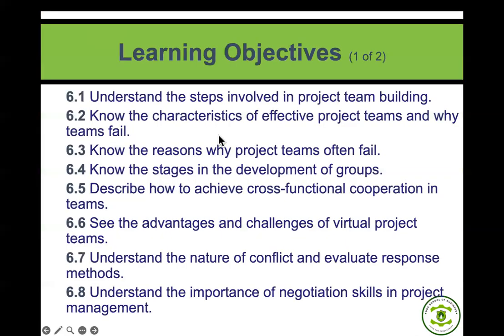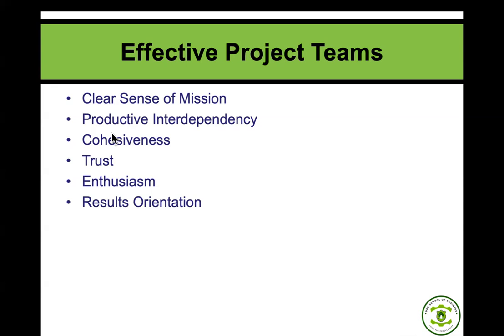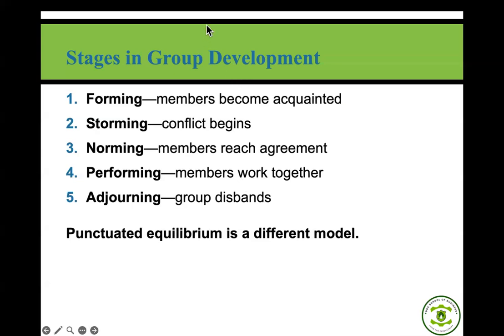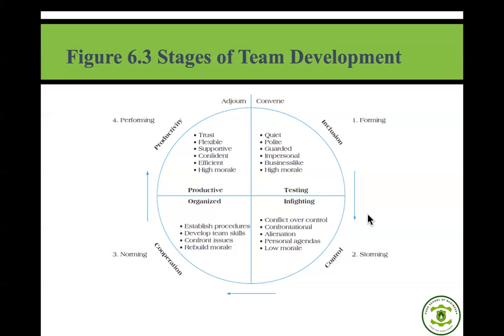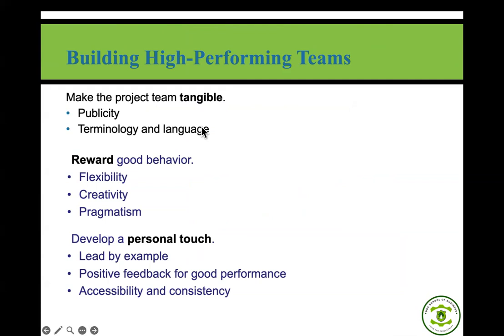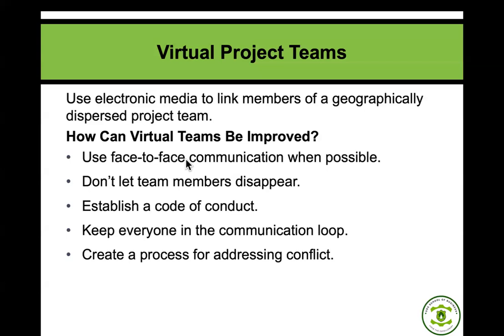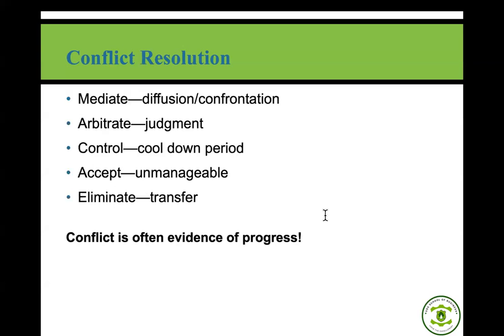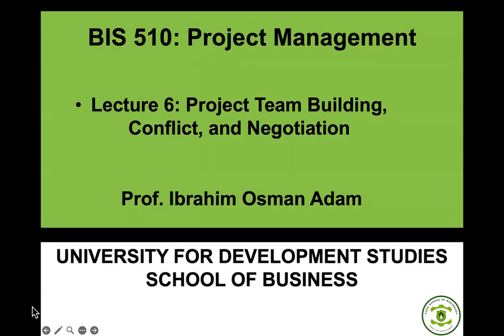BIS 510 Lecture 6 Project Team Building Conflict and Negotiation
Online Lecture Description: Building and Managing Effective Project Teams

This online lecture will guide participants through the essential principles and practices of project team building and management. The session will cover the following key topics:

Steps in Project Team Building: Understand the process of assembling and fostering a successful project team.
Characteristics of Effective Project Teams: Learn what makes project teams thrive and explore common reasons teams fail.
Stages of Group Development: Gain insights into the stages teams go through from formation to high performance.
Cross-Functional Cooperation: Discover strategies to achieve collaboration across diverse functional teams.
Virtual Project Teams: Examine the advantages and challenges of managing teams in virtual environments.
Conflict Management: Explore the nature of conflict within teams and evaluate effective methods of resolution.
Negotiation in Project Management: Understand the critical role of negotiation skills in ensuring team and project success.
By the end of this lecture, participants will have a comprehensive understanding of how to build, manage, and sustain high-performing project teams, even in complex and virtual settings.